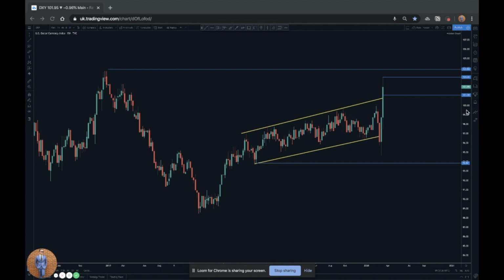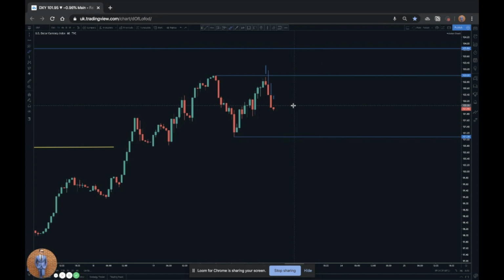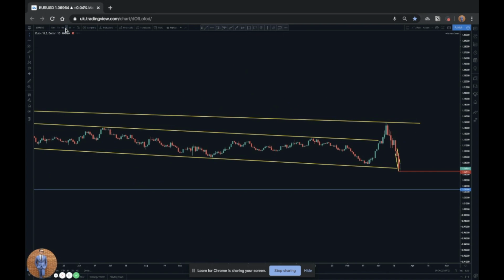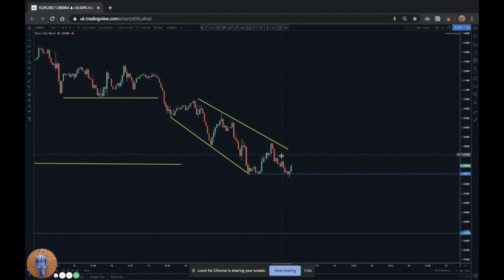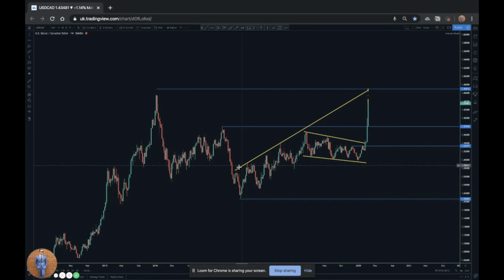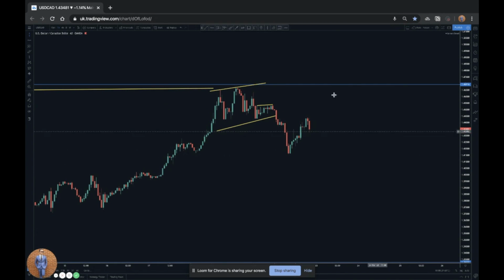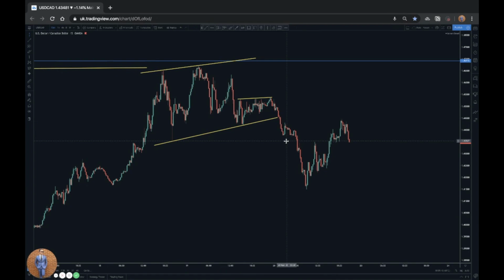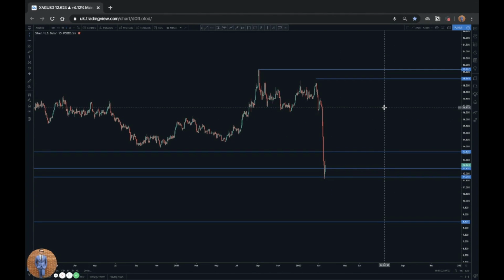Episode #11 - Weekly Forecasting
After witnessing extreme levels of volatility throughout the past week, in this video I go through a couple of pairs in the Forex Market, as well as one of the major Commodities, by briefly providing my personal analysis & forecast for the week ahead.